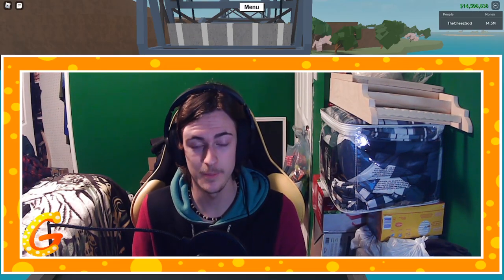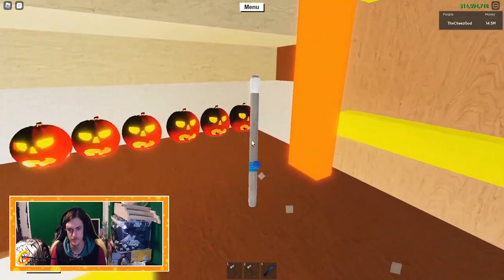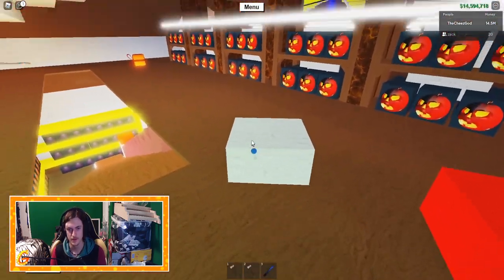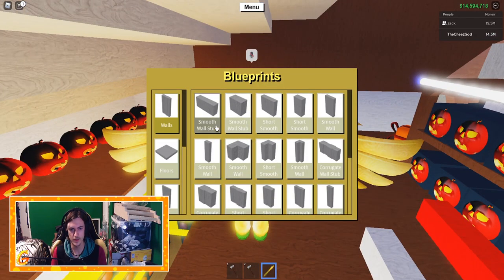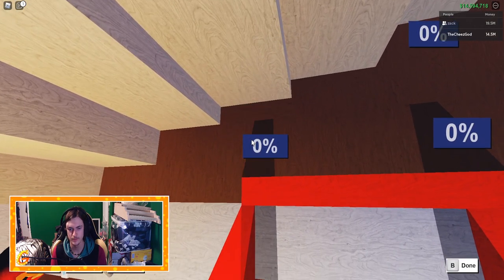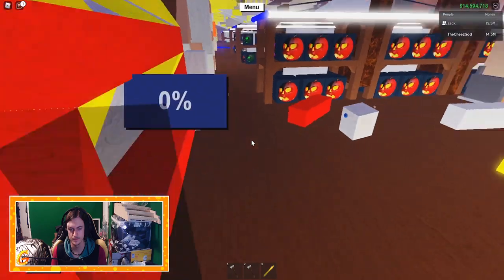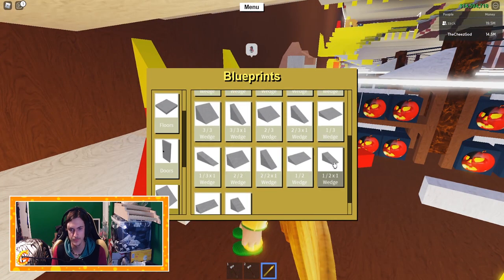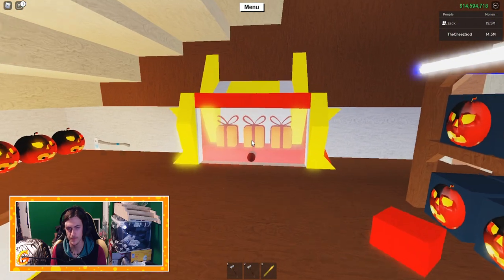How To BUILD A Shelf / Lumber Tycoon 2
This Is How To Build A Great Shelf That I Use On Lumber Tycoon 2.